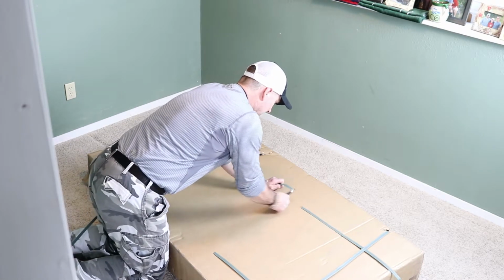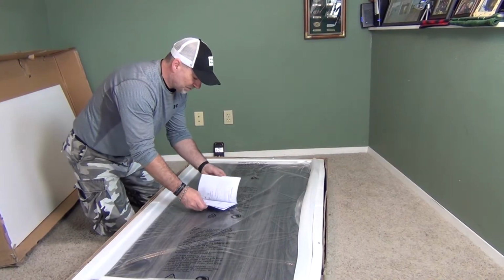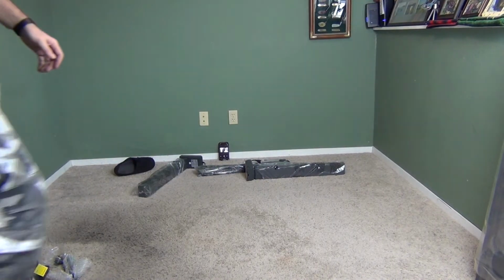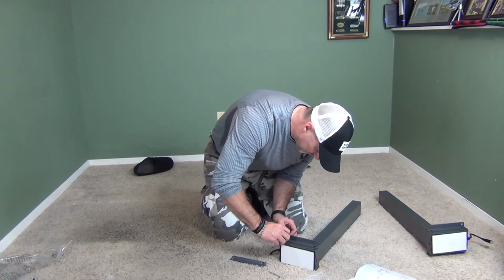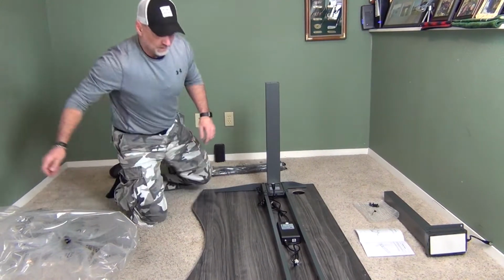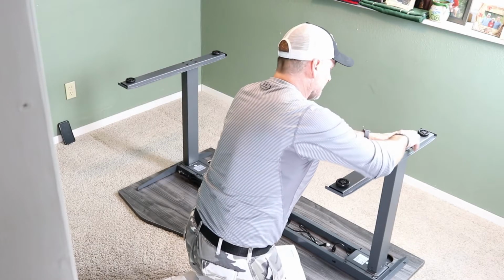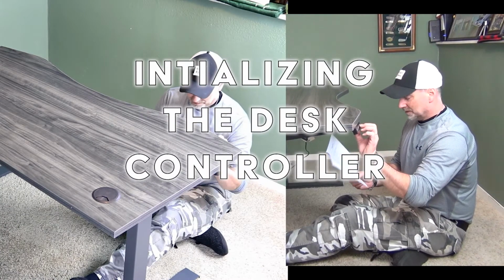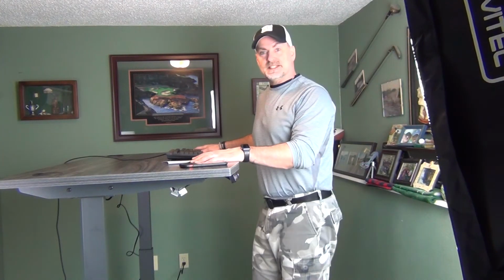The BEST low-budget Sit/Stand desk - Motionwise Manager's Desk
I cannot contain my excitement to get to finally show you these unboxing/assembly videos I have created for my new YouTube Studio upgrade.  But out of all the items I have bought to upgrade the studio, this Motionwise 60" x 30" Manager's sit/stand desk is my FAVORITE!!!

Not only was the build so very easy with only one minor issue (you have to watch the video for the 411), but it is also so nice to be able to edit my videos in comfort and style.  I get excited like a kid at Christmas when I get to edit videos now.  There is so much room and it is actually comfortable to edit on this new desk aka my new BATTLESTATION!!!

Unfortunately, you're going to have to wait until the 5th and final video to see all the cool items that I added to the BATTLESTATION to set it apart from the secondary videoing sit/stand desk.  But, let me tell you something...it will be worth the wait.

Total cost (with S/H, taxes, etc.) = $1,107.33

Even with going $107 over budget, and after everything has been unboxed, built, and put into position, I LOVE, LOVE, LOVE my new office.  It is so more conducive to recording, creating, and editing my videos.

I hope you enjoy the video.  If you want to be notified when I drop a new video, make sure you click on the bell notification.

◀ Oowolf Desk lamp
◀ Motionwise 60" x 30" Rectangular Standing desk
◀ Sunon 48" x 24" Dual motor Sit/Stand desk
◀ Bush Furniture Cabot 5 Shelf Bookcase
◀ Oowolf monitor reading light
◀ Govee RGB light bar (used to be Curuk)
◀ MountUp dual monitor stand
◀ Ohill cable clips
◀ Desk Edge power strip
◀ Govee SMART LED strip lights
◀◀◀ Cameras & Gear Used To Shoot This Video ▶▶▶
🎦 Canon 80D
🎦 Canon EF-S 17-85mm f/4-5.6 SLR Lens
🎦 Sony FDR-AX43A UHD video camera
🎦 LowePro Photo Hatchback BP 250 AW II Camera Case
🎦 Dell 7820 Precision Workstation
🎦 StatPacks G3 Backup Tactical Black Trauma Bag
🎦 Rhino RŌV Traveler Slider
🎦 Vanguard 283CT Tripod
🎦 Zoom H1n Digital recorder w/ Accessory Pack
🎦 Pyle Foldable Tripod Mic Stand
🎦 Fovitec 2-light 2000w lighting kit
🎦 Fovitec Double Umbrella lighting kit
🎦 Neewer 66” Tripod w/ Ball Head
🎦 Cayer HD 72” Tripod